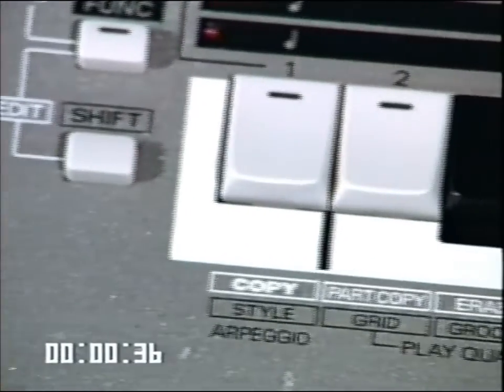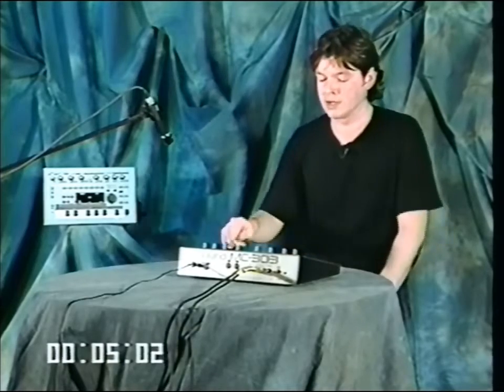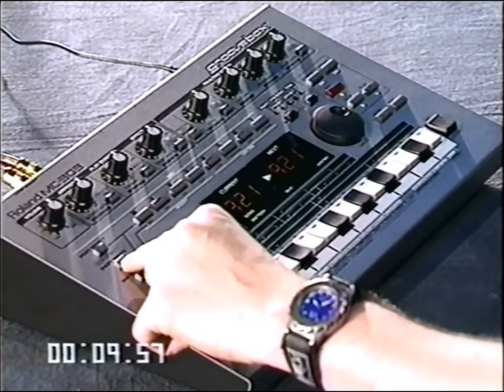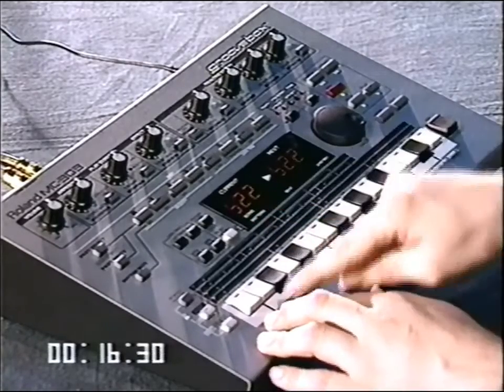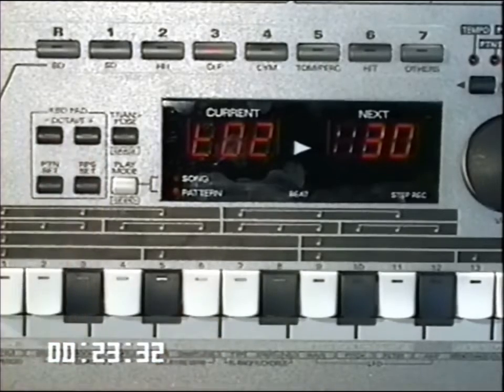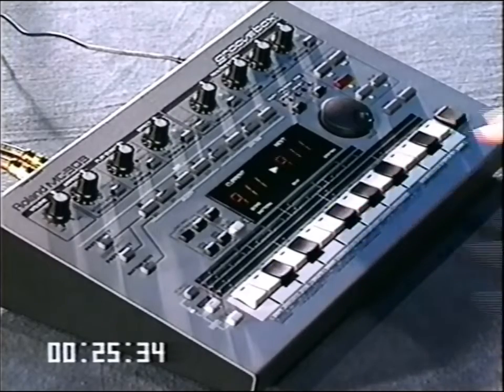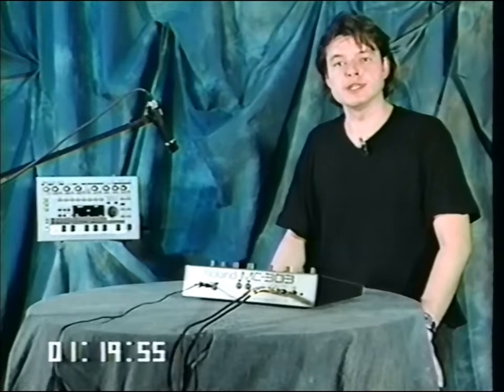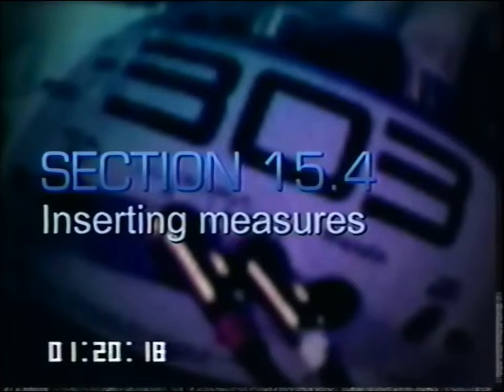1997 Roland MC 303 Owners Manual VDO